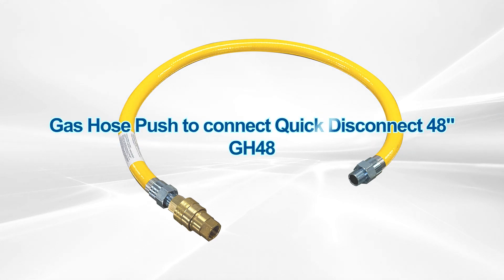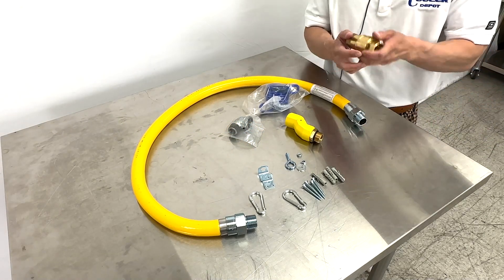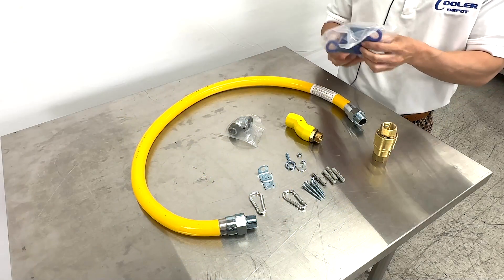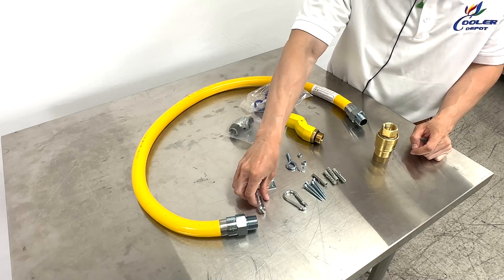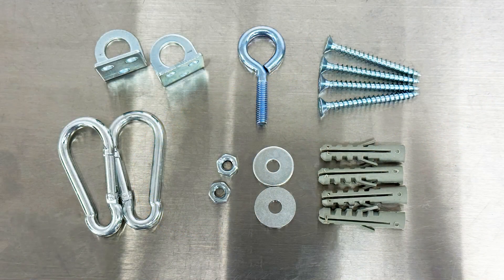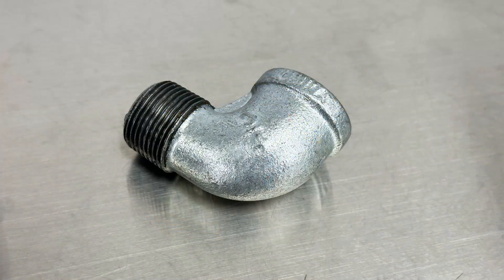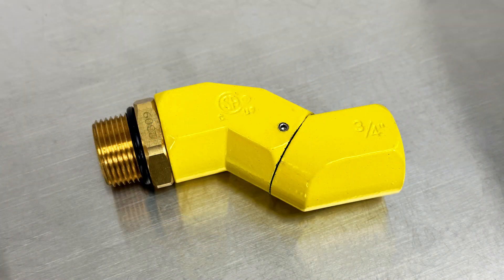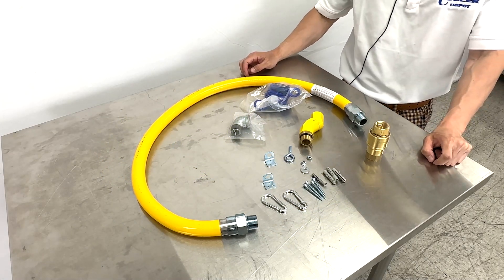48 inches gas safety system connection kit for gas cooker lines GH48